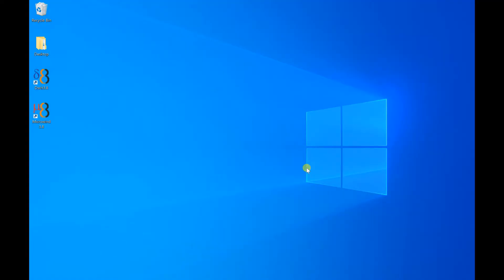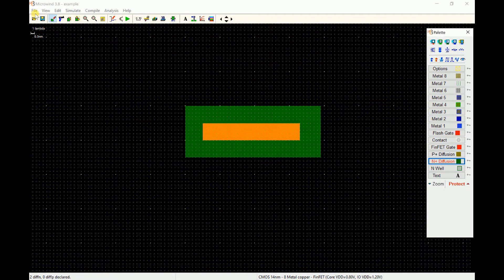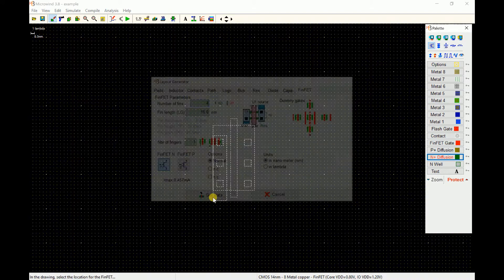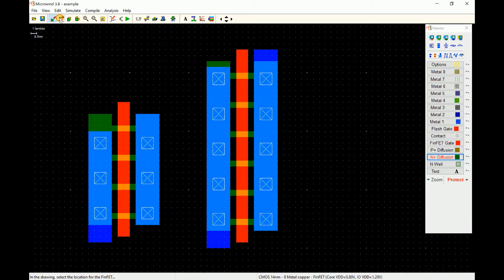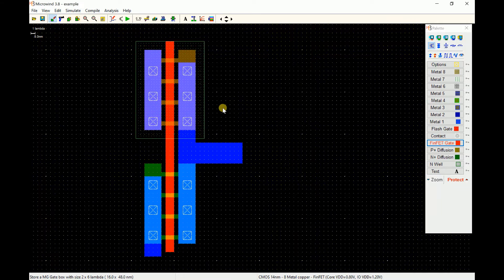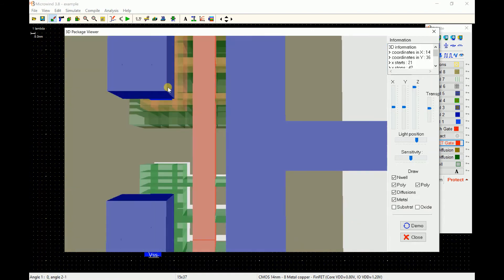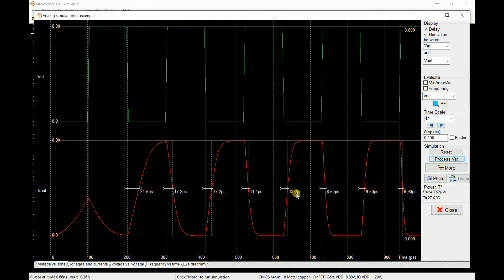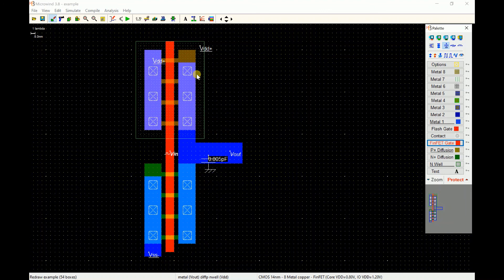14nm FinFET Simple Inverter using Microwind 3.8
See how you can make simple inverter in 14nm FinFET technology; using Microwind 3.8 software.